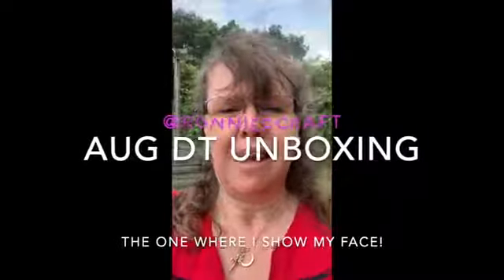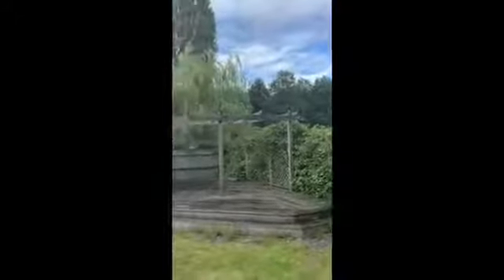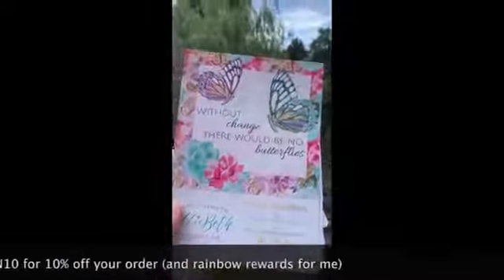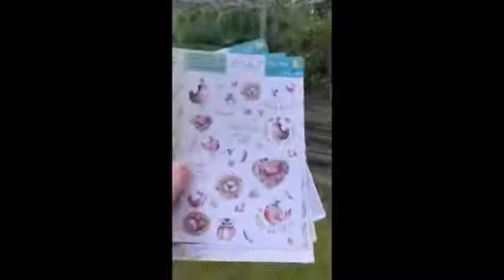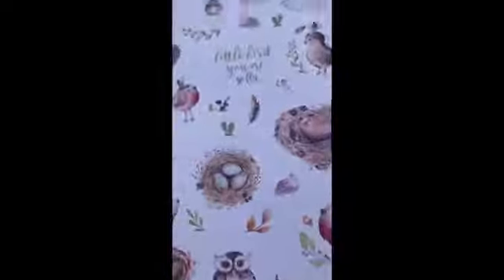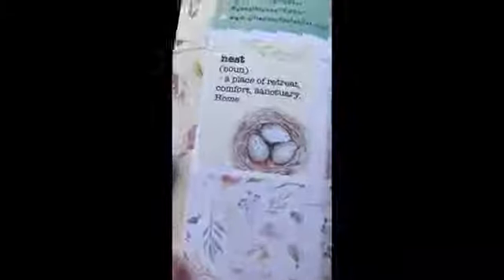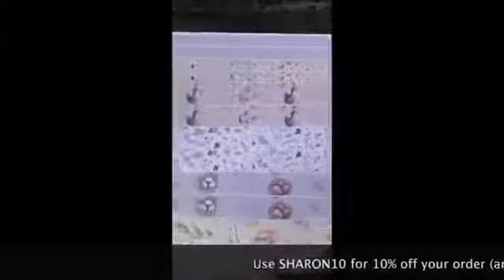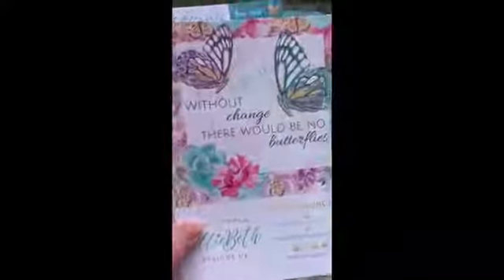DT Package unboxing Aug 2019